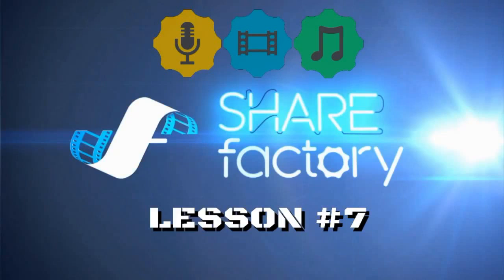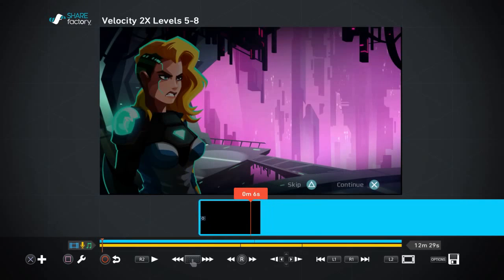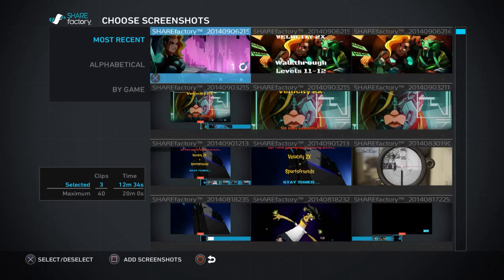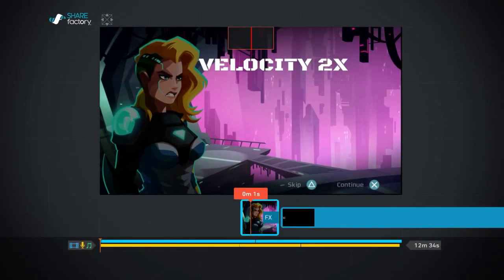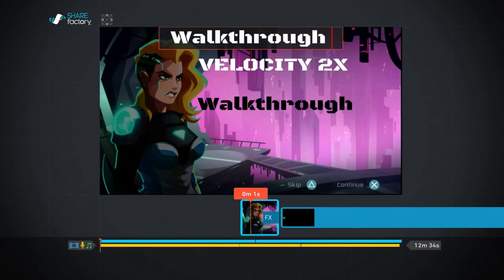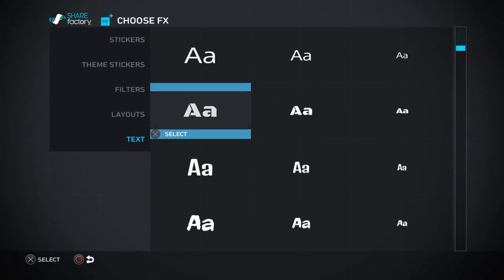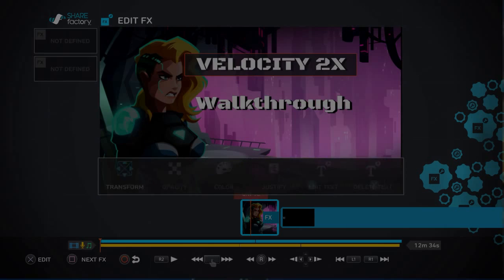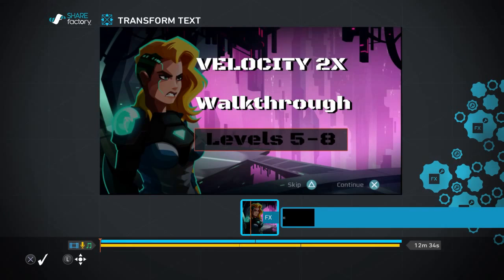Sharefactory Tutorial Lesson 7 - How To Create Thumbnails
Hi Guys,
Share Factory tutorial 7. In this lesson I show you how to create thumbnails for your youtube videos

The techniques revolve around using the screenshot capture built in to the PS4 to easily create a thumbnail image and using the sharefactory FX tools add Text to your thumbnail.

You can also use these as a title screen or closing credit screen as you wish but the technique remains the same.

These sharefactory tutorials should help you create a great ps4 video to share.